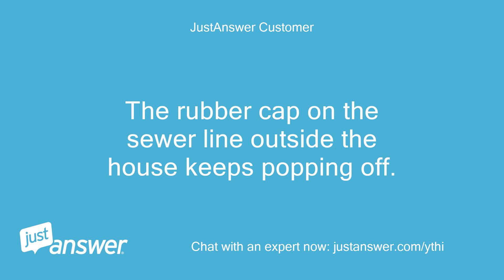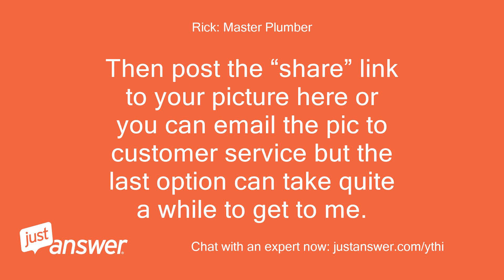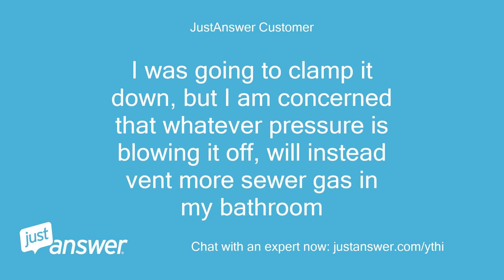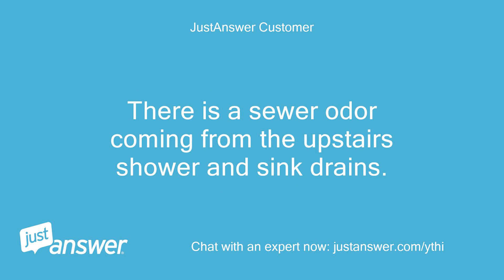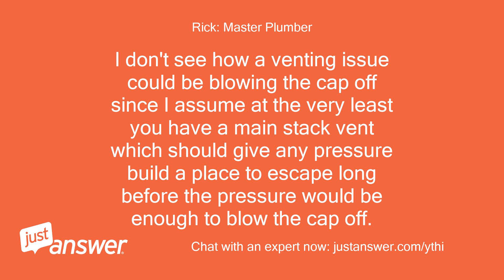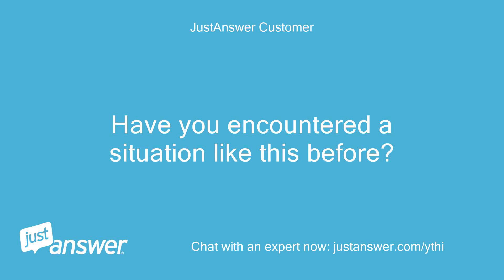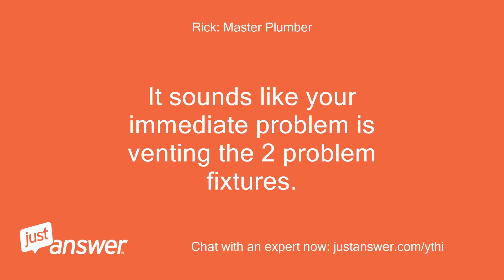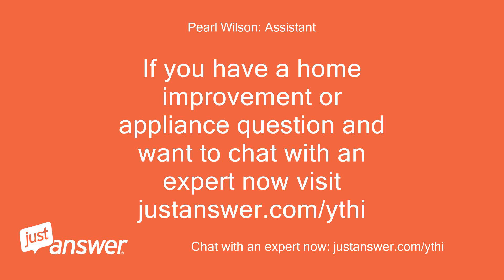The rubber cap on the sewer line outside the house keeps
JustAnswer Customer: The rubber cap on the sewer line outside the house keeps popping off.
JustAnswer Customer: Bad smell coming from upstairs drains as well.
Rick: Master Plumber: You're sewer shouldn't have a rubber cap as a permanent use.
Rick: Master Plumber: Rubber caps are only meant to be temporary.
Rick: Master Plumber: Can you give me a picture of where it's attached then perhaps I can offer you a long term solution.
Rick: Master Plumber: You can post a picture here by clicking on the paper clip icon in the tool bar at the top of this dialogue box.
Rick: Master Plumber: You can only post from a PC or a Mac    not a phone or a tablet    .
Rick: Master Plumber: If that doesn’t work for you then you can upload a pic to a file sharing service like Google pics or Dropbox.
Rick: Master Plumber: Then post the “share” link to your picture here or you can email the pic to customer service but the last option can take quite a while to get to me.
JustAnswer Customer: sorry, no picture,but it is a pipe that protrudes vertically about 2-3" above ground level.
JustAnswer Customer: I can see the sewer line that goes to the street running across the bottom when i look down into it.
JustAnswer Customer: It has a rubber cap on top.
JustAnswer Customer: I was going to clamp it down, but I am concerned that whatever pressure is blowing it off, will instead vent more sewer gas in my bathroom
Rick: Master Plumber: Ok, if there's no clamp on the rubber cap then I'm not surprised it's blowing off.
Rick: Master Plumber: We use this type of cap for testing and there's always a large stainless steel hose type clamp around the outside.
Rick: Master Plumber: You have nothing to be concerned about as far as getting sewer gas into your house.
Rick: Master Plumber: All fixtures must be trapped (which keeps the gas out) and vented which give the gas someplace to dissipate.
JustAnswer Customer: I don't understand why the cap would blow off,I suspect I have a vent problem.
JustAnswer Customer: There is a sewer odor coming from the upstairs shower and sink drains.
JustAnswer Customer: I run water down them regularly.but they still seem to vent sewer gas.
JustAnswer Customer: Could a clogged or inadequate vent cause the traps to suck dry or bubble sewer gas?
JustAnswer Customer: Could a clogged/inadequate vent cause the cap to keep popping off?
JustAnswer Customer: Is one related to the other?
Rick: Master Plumber: If you have an old house (or one that wasn't properly plumbed) then it's possible the fixtures aren't vented properly.
Rick: Master Plumber: It's also possible the traps are siphoning out if they aren't vented properly.
Rick: Master Plumber: I don't see how a venting issue could be blowing the cap off since I assume at the very least you have a main stack vent which should give any pressure build a place to escape long before the pressure would be enough to blow the cap off.
JustAnswer Customer: The house is old (1944).but has been remodeled.
JustAnswer Customer: I cant find a vent pipe larger than 2" on my roof or exterior.
JustAnswer Customer: My neighbors house seems to have a large 4" "main stack" that runs up the exterior wall to the roof.
JustAnswer Customer: Do I have vent envy or a serious problem?
Rick: Master Plumber: The code requires a full sized (same size as main drain line) vent stack through the roof so I suspect this is a venting issue, both the odor from your fixtures and the cap blowing off.
JustAnswer Customer: Have you encountered a situation like this before?
JustAnswer Customer: How would I test my houses vent system, if it is possible?
JustAnswer Customer: Thank you for your help.
Rick: Master Plumber: Not with your specific symptoms in one house.
Rick: Master Plumber: I have encountered old houses with inadequate venting.
Rick: Master Plumber: Testing is not the issue.
Rick: Master Plumber: If you only have 1 2" vent through the roof I'm afraid you need to do some serious upgrading.
Rick: Master Plumber: The particulars of how to approach that is not something I can give you from where I sit.
Rick: Master Plumber: Bot* *ne you need a full sized vent stack and every fixture must be vented properly.
Rick: Master Plumber: It sounds like your immediate problem is venting the 2 problem fixtures.
JustAnswer Customer: Sounds expensive.is this something that should normally have been noticed on a home inspection?
Rick: Master Plumber: Yes, but most home inspectors are incompetent particularly with the mechanical systems (unless they have retired from that field) and most will have a disclaimer about code violations.
JustAnswer Customer: Thank you for your help, Rick.
JustAnswer Customer: Sounds like I will be in for a headache with this plumbing situation.